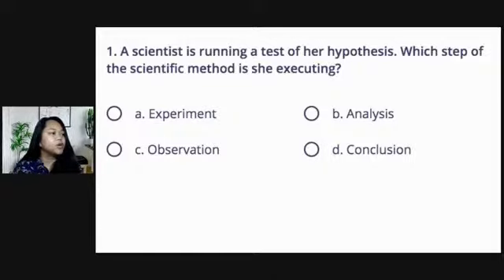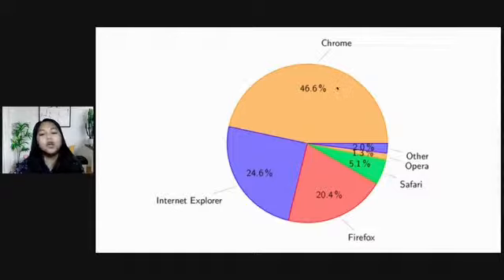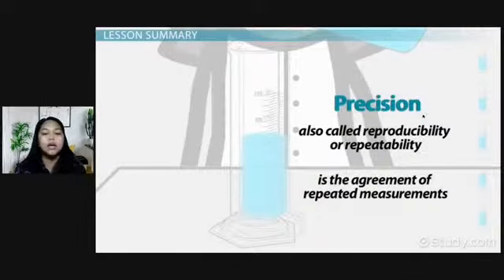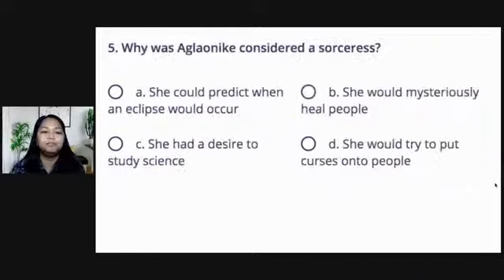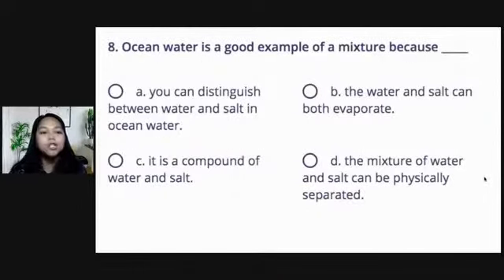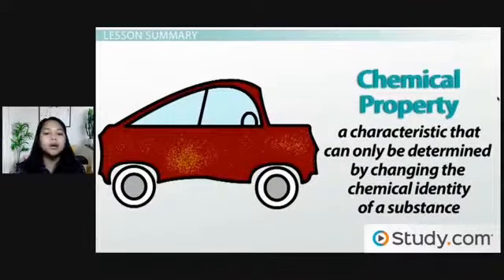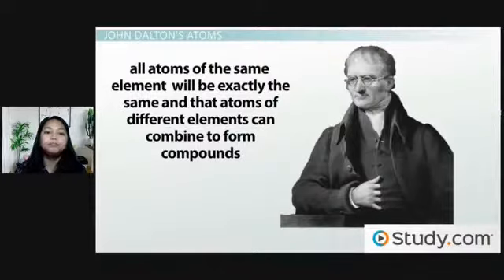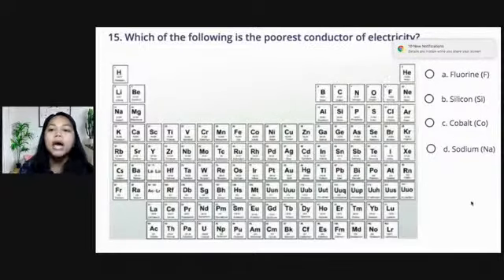General Science Reviewer for LET (Aug. 7, 2022)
This is a video discussion of GenEd Science items as preparation for the LET.